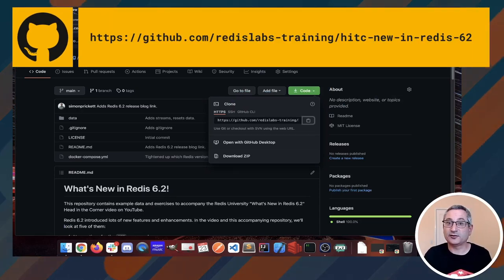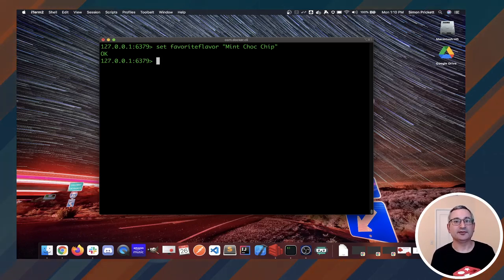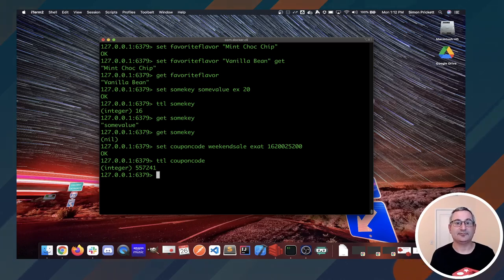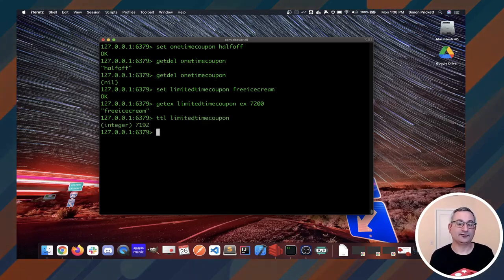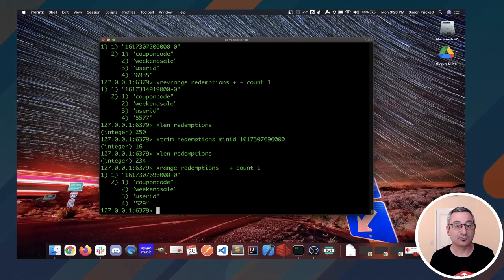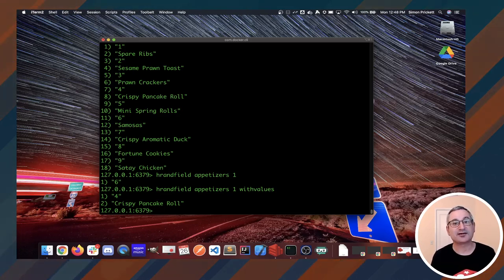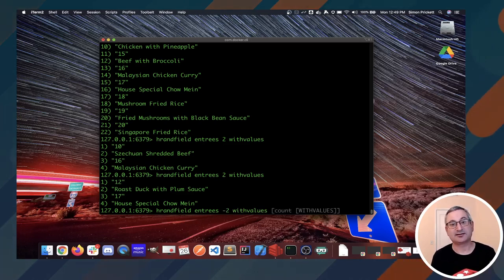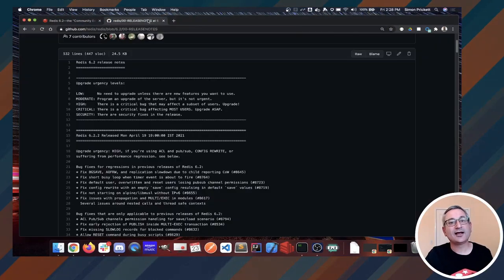What's New in Redis 6.2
Redis 6.2 is out! In this video, Simon takes a look at 5 new features including enhancements for Strings, Hashes, Sets and Streams.

00:00 - Introduction
00:36 - Getting started with the GitHub repo
02:40 - Feature 1: New Options for the SET Command
05:45 - Feature 2: Alternatives to the GET Command
08:08 - Feature 3: A New Stream Trimming Strategy
12:34 - Feature 4: The HRANDFIELD Command
16:14 - Feature 5: The SMISMEMBER Command
18:16 - Wrap up
▬ Links ▬▬▬▬▬▬▬▬▬▬▬▬▬▬▬▬▬▬▬▬▬